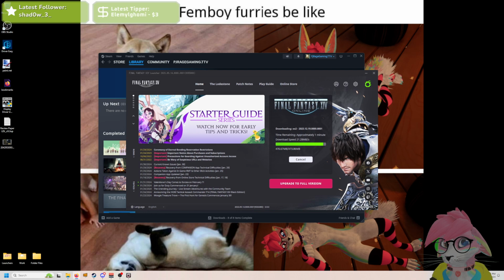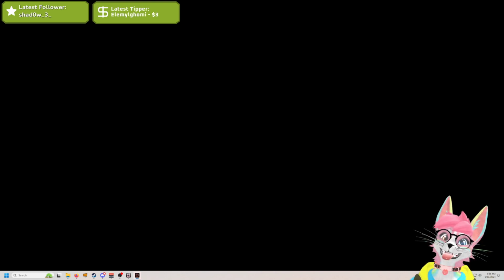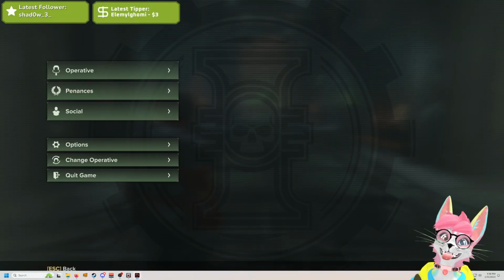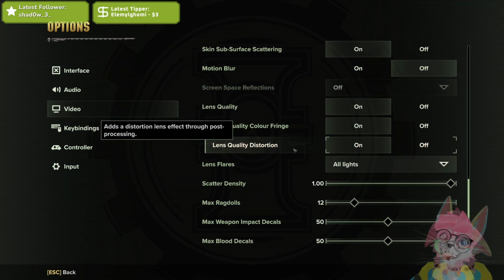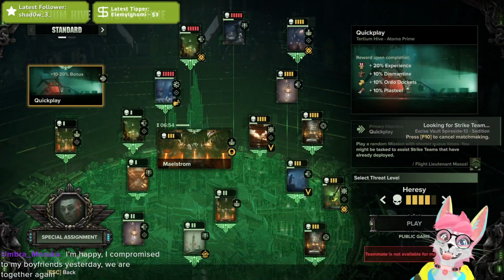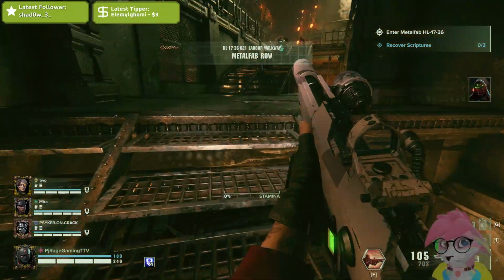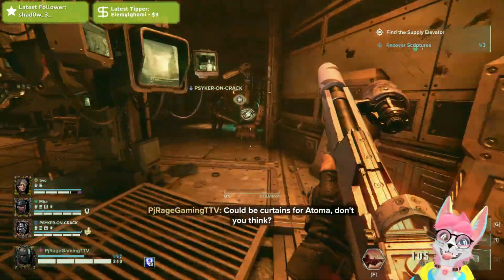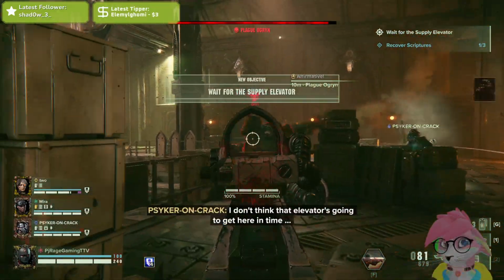New GPU and PSU, hope PC is FIX NOW!!!! | 1/31/23 (Day 1597)